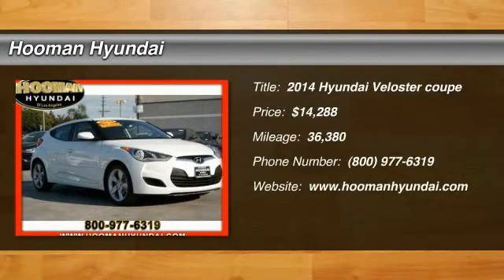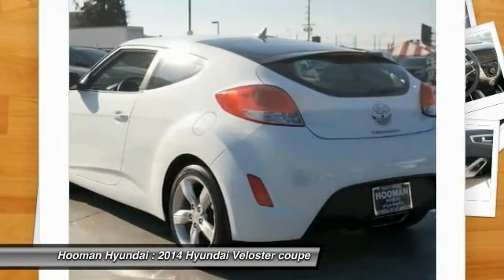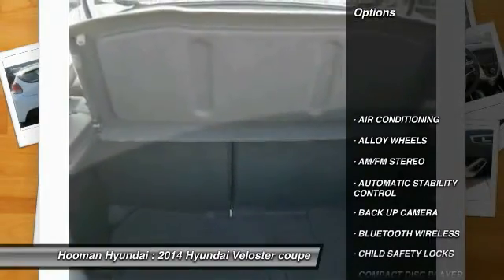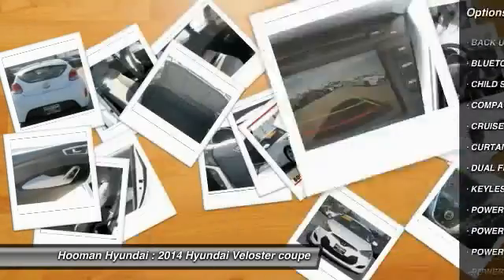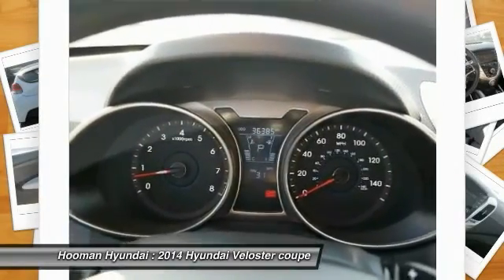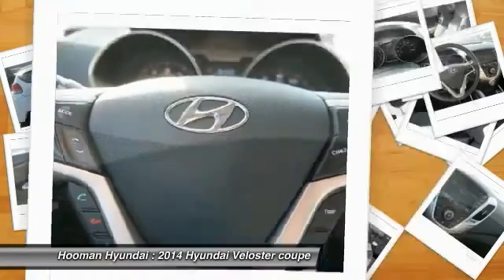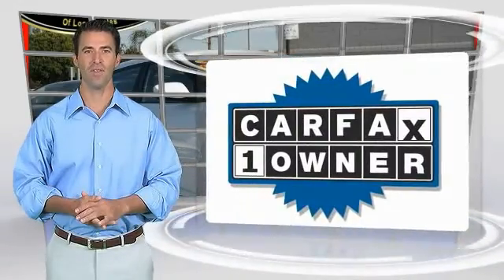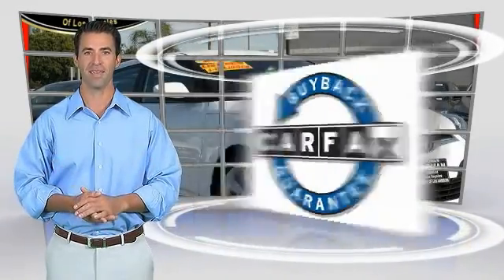2014 Hyundai Veloster INGLEWOOD,LOS ANGELES,LONG BEACH,TORRANCE,SANTA MONICA 16H0222A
2014 Hyundai Veloster 3dr Cpe Auto w/Gray Int

Hooman Hyundai
970 West Manchester Blvd

HOOMAN HYUNDAI PROUDLY SERVING INGLEWOOD, LOS ANGELES, LONG BEACH, TORRANCE, SANTA MONICA, AND SURROUNDING SOUTHERN CALIFORNIA LOCATIONS. THIS WHITE 2014 Hyundai VELOSTER IS EQUIPPED WITH A Engine: 1.6L 16-Valve 4-Cylinder GDI -inc: DOHC, Dual Continuously Variable Valve Timing (D-CVVT), aluminum block and head, full, AUTOMATIC TRANSMISSION, AND RECEIVES AN ESTIMATED 28 City/36 Hwy MPG. 2014 Hyundai VELOSTER 3dr Cpe Auto w/Gray Int Stock #: 16H0222A | VIN: KMHTC6AD1EU215407 | 2014 Hyundai VELOSTER POWER WINDOWS TRACTION CONTROL SECURITY SYSTEM Hooman Hyundai